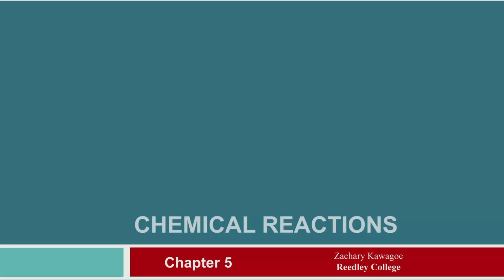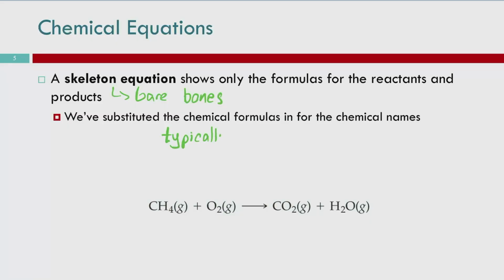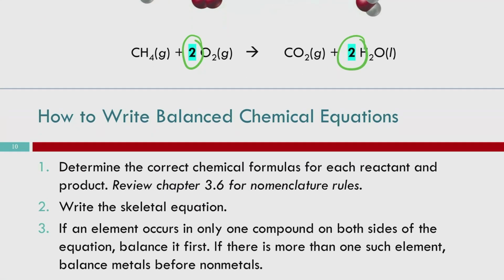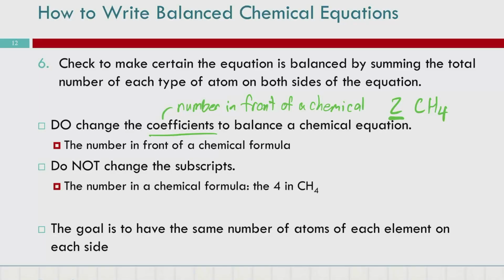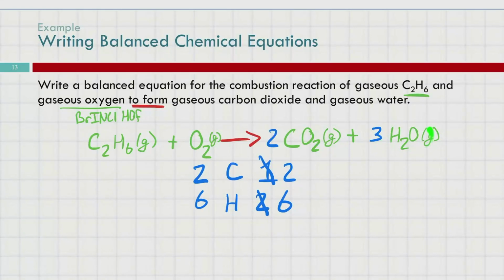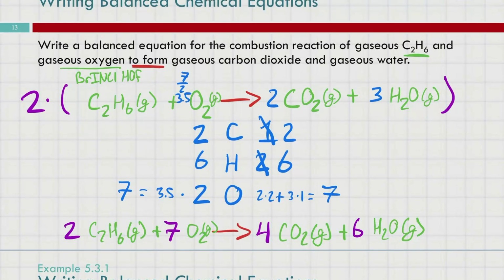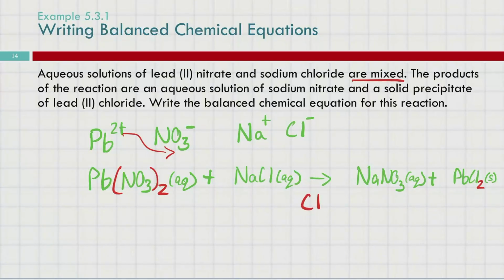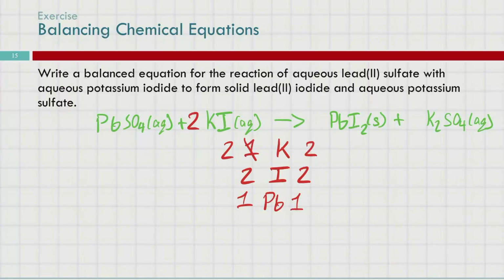Chem 3A - Chapter 5 Part 1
First lecture on chemical equations, covering balancing equations. Summer 2025